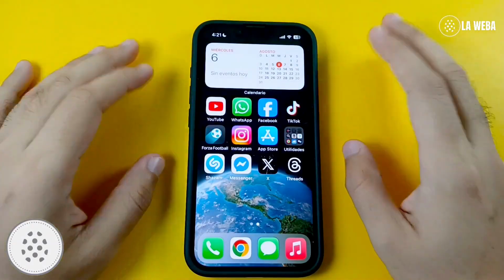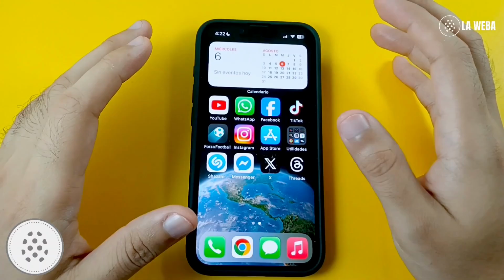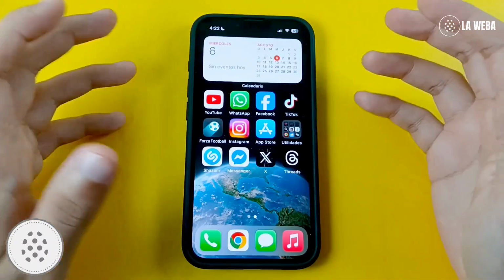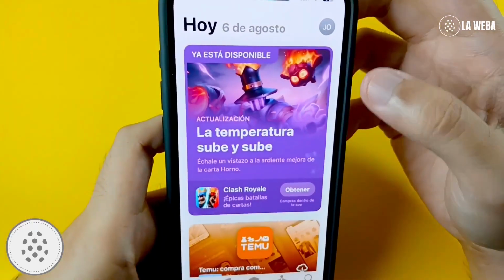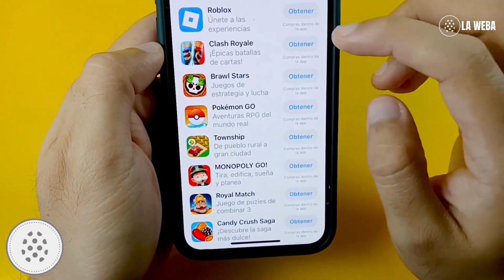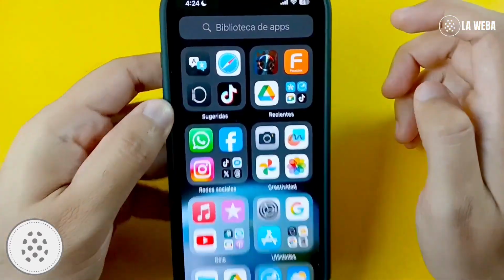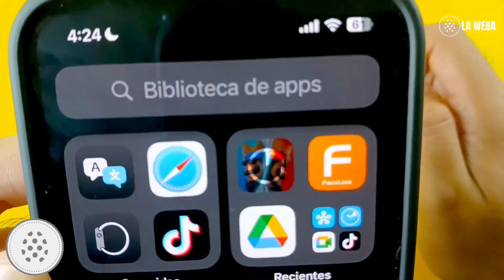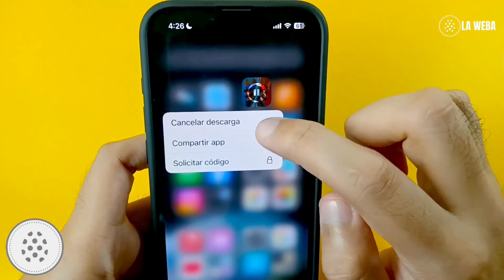📲 Download ANY App on Your New iPhone in Seconds! 😱 | Easy Beginner Guide (First-Time iPhone Users)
“Tutorial in English” @lawebasv

Just got your first iPhone and don’t know how to download apps yet? 😅📱
Coming from Android and everything feels different? Don’t worry — this easy tutorial is made just for beginners 👌✨

In this video, you’ll learn how to download ANY app on your new iPhone step by step, explained in a simple, clear, and beginner-friendly way. No tech knowledge needed — perfect if this is your first time using an iPhone 🍏📲

In this beginner guide, you’ll learn:

📲 How to download apps from the App Store
🔑 How to use your Apple ID correctly
⚙️ Basic settings you need before downloading apps
❌ Common mistakes new iPhone users should avoid
💡 Helpful tips to start using your iPhone with confidence

This tutorial is designed to help new iPhone users feel comfortable from day one, understand the basics, and start enjoying their device without confusion 😄👍